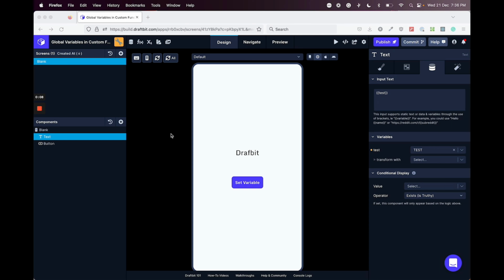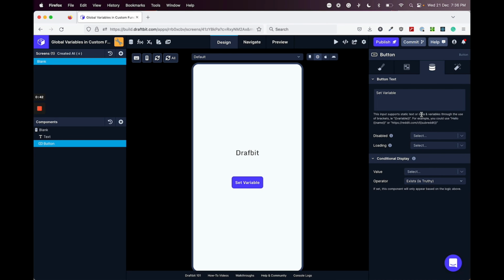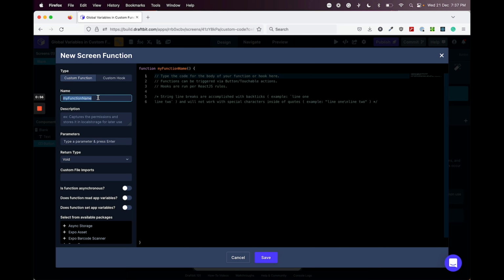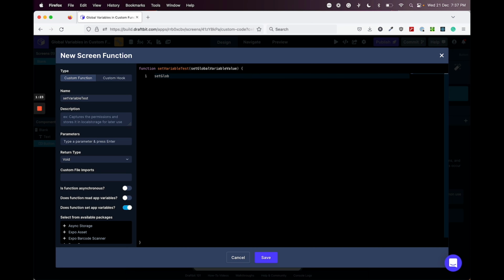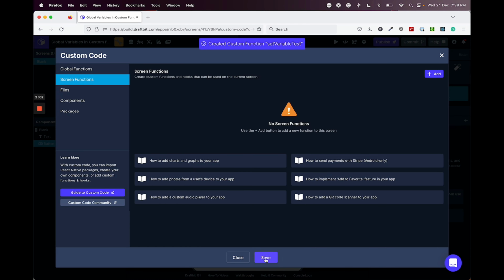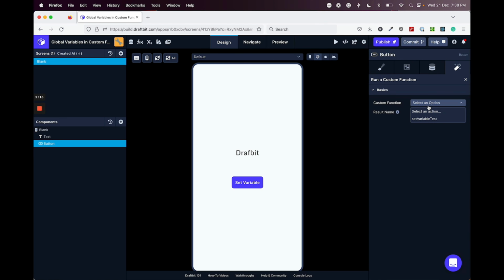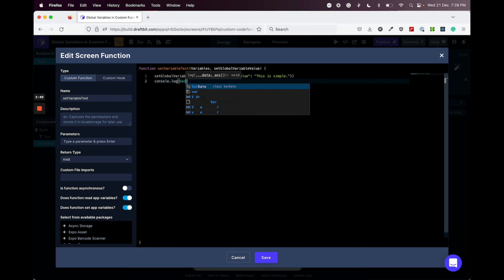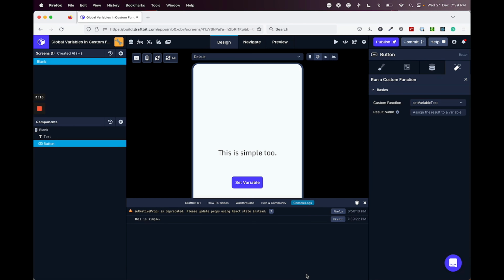Global Variables in Custom Functions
Rahul demonstrates using Global Variables in Custom Functions

to start building your mobile app with no/low-code